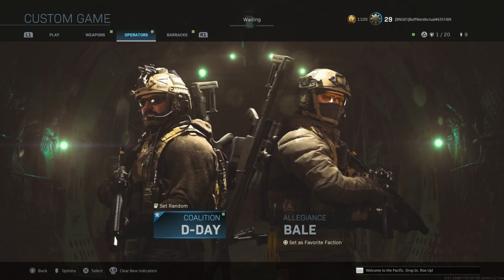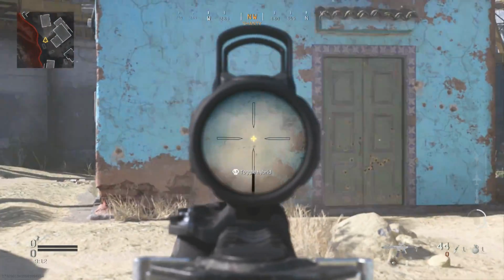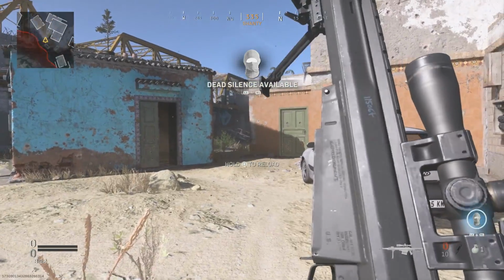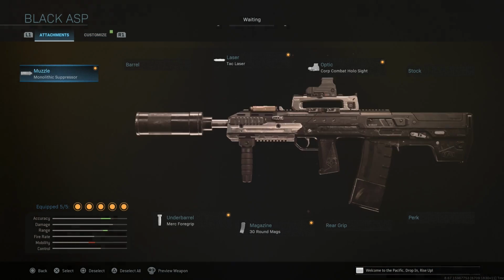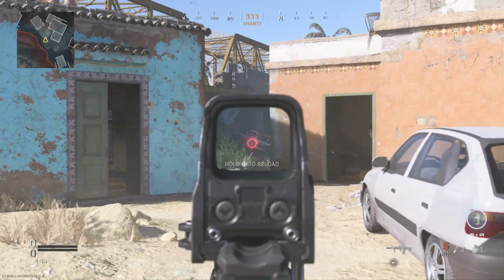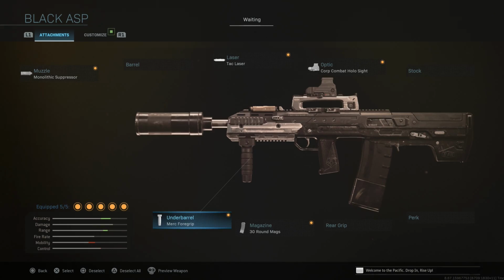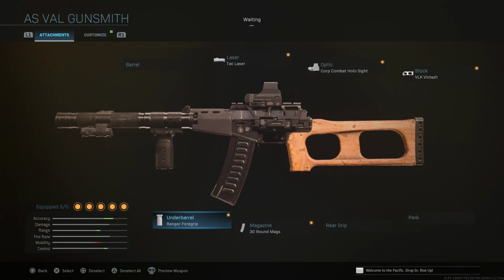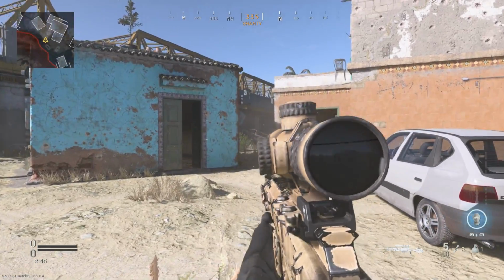Returning MW19 Weapons - Call Of Duty Modern Warfare III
Today we are going my list of Modern Warfare 2019 weapons that I want to see return in Modern Warfare III. Sledge Hammer Games has said that they will be doing this at some point, the only question is which weapons will be added.